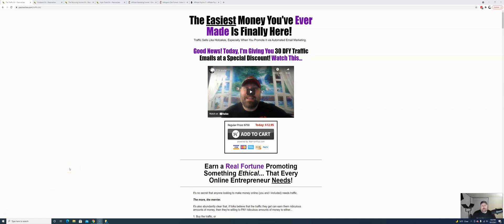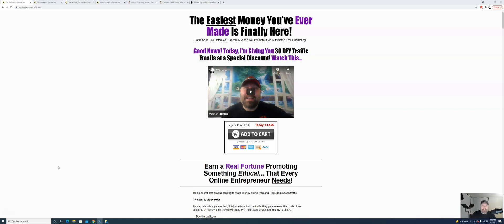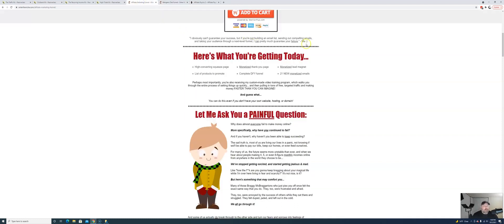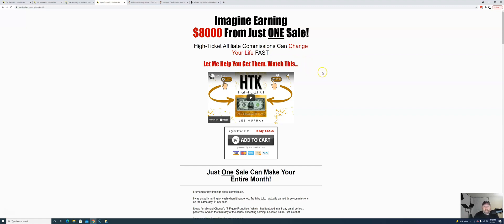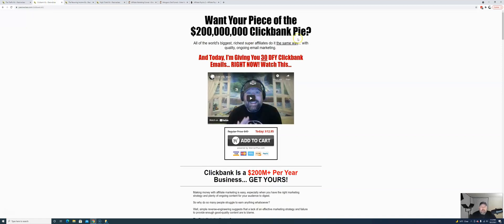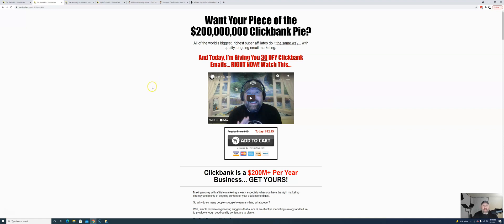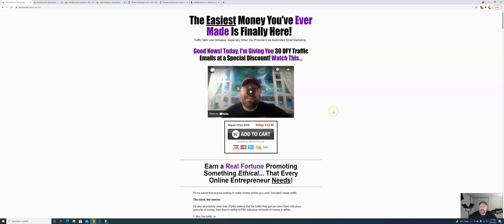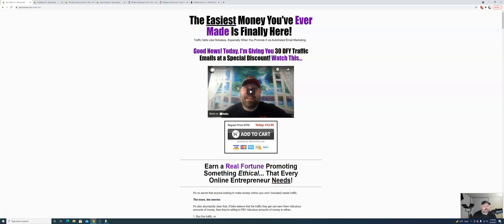KITCHEN SINK 2021---demo video----Get ALL Of My Recent DFY Email Packages, Courses,